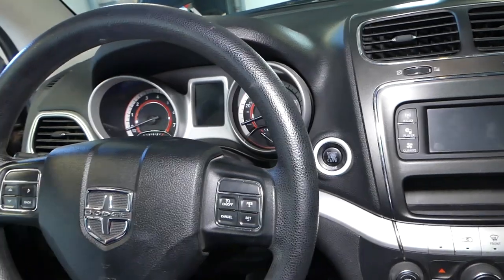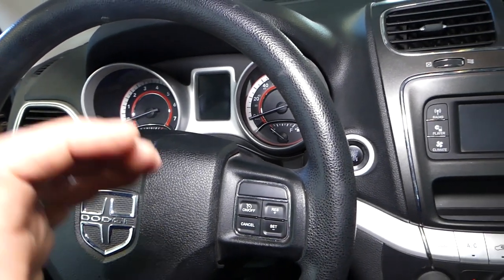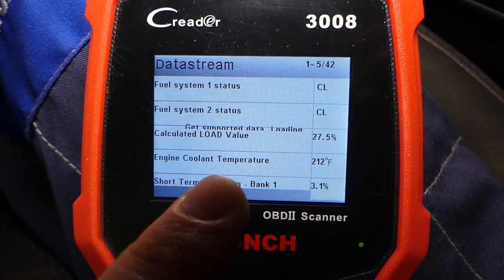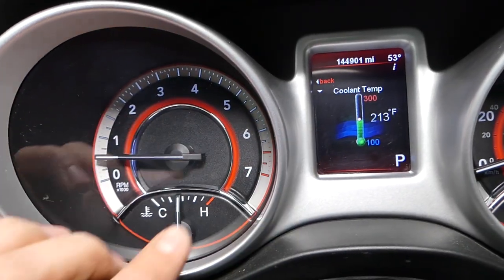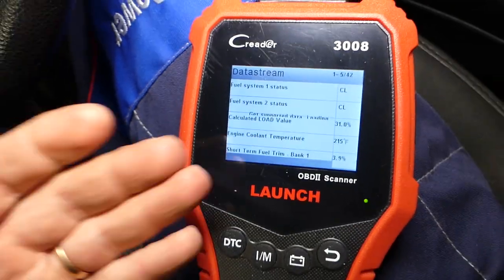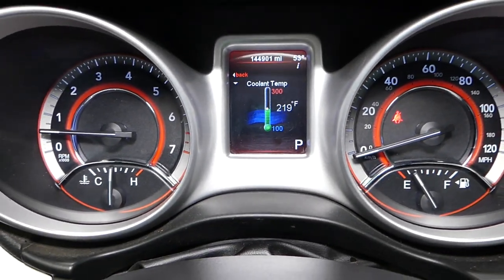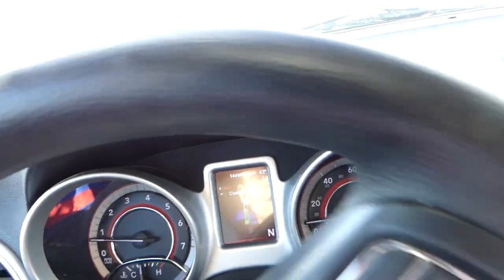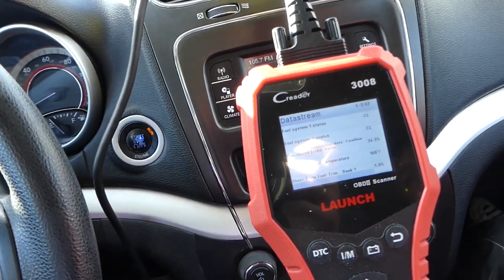HEATER BLOWS COLD WHEN DRIVING THE CAR, HOT WHEN IDLES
If you car heater starts blowing cool or cold air when you drive you car on the highway in cold weather this is a sign that you might have a bad thermostat. If your heater blows warm hot air when the car idles or when not driving but it starts to blow cooler / cold air when you drive on the highway you will need to check you thermostat. We used OBD scanner to check the real time coolant temperature and that way we will know if we need a thermostat.

► Creader 3008 Scanner